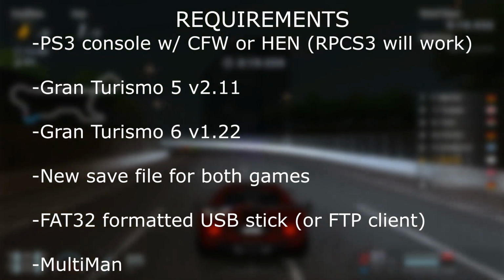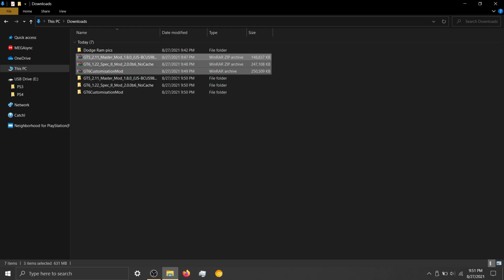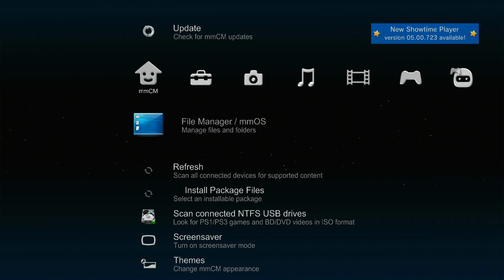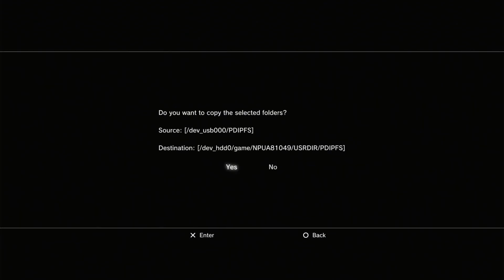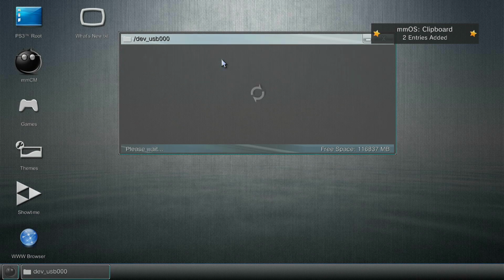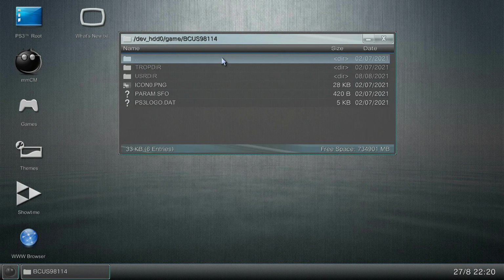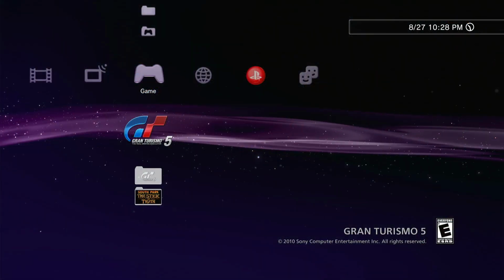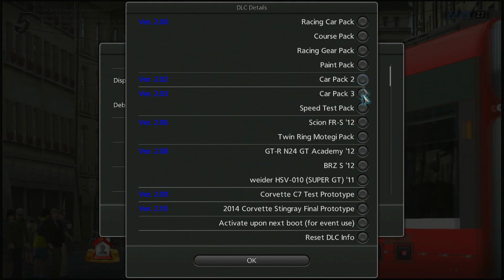How to Install GT6 Spec II Mod (and GT5 Master Mod) | GT6 Spec II Mod Installation Tutorial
The GT6 Spec II mod allows for much more fun to be had with Gran Turismo 6, especially since the servers have been shut down for years now. In this tutorial, I will show how to install the Spec II mod (and by proxy, the GT6 Customization mod), and the GT5 Master Mod. I hope I could be of some help!

Timestamps:
0:00 Intro
0:16 Requirements
0:52 Setup
2:28 Installing the Spec II\Customization Mod
4:53 Installing the GT5 Master Mod
6:44 Testing Spec II\Customization Mod
7:41 Testing GT5 Master Mod
9:11 Outro